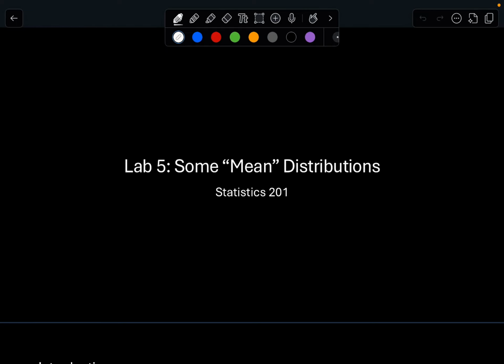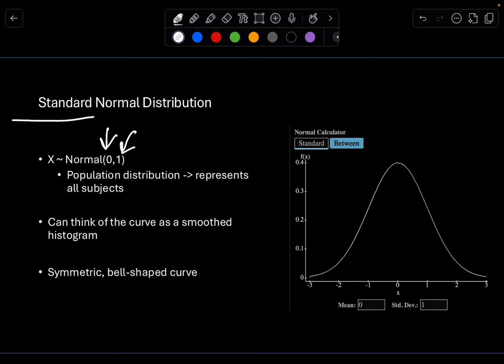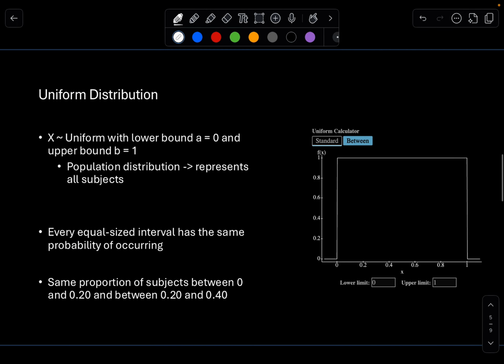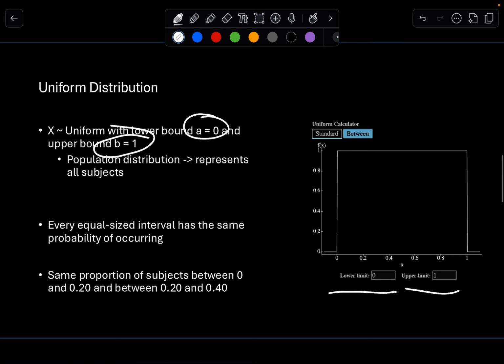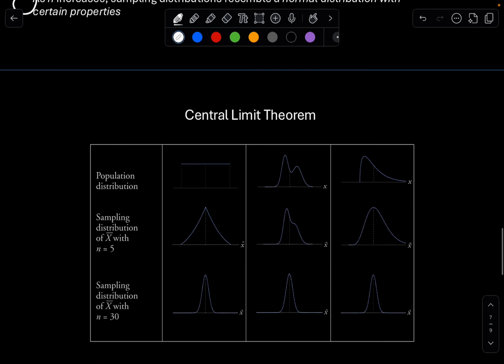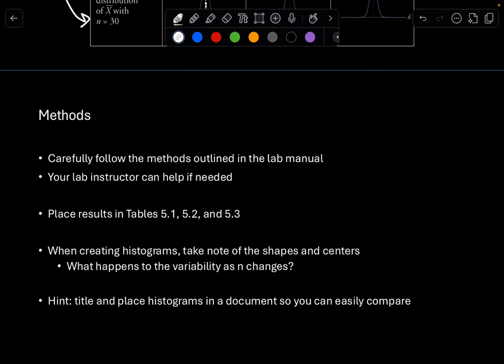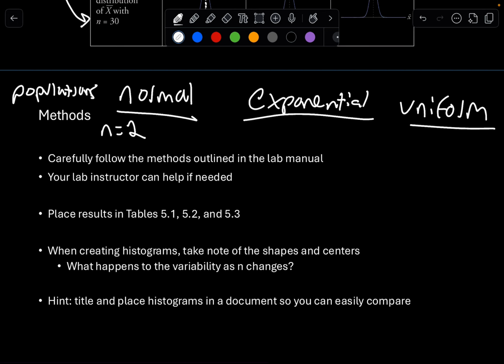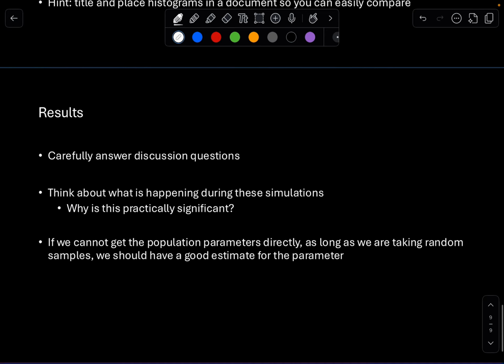Stat 201 Lab 5 Video